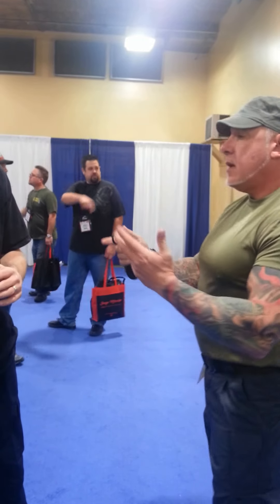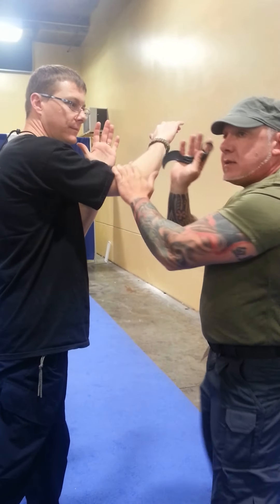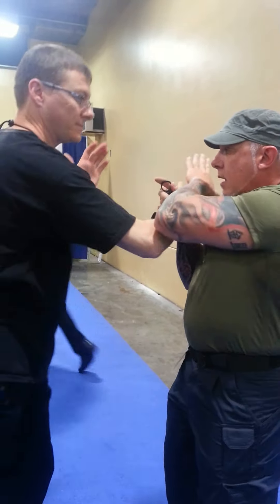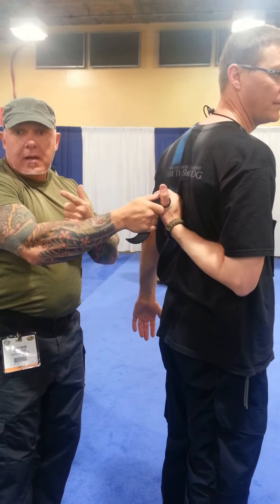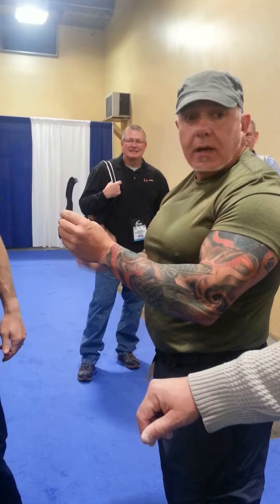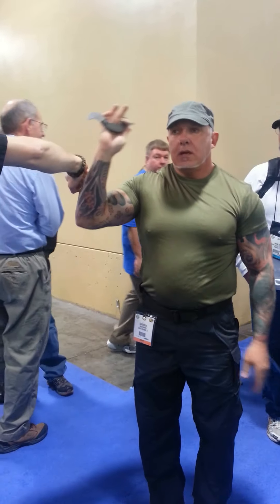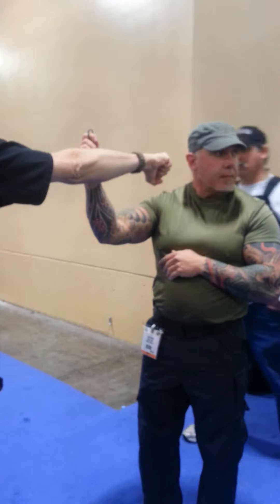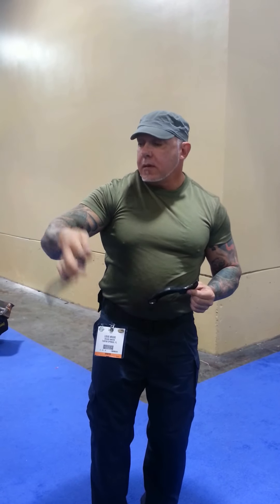With Scott from Alameda County Police Department